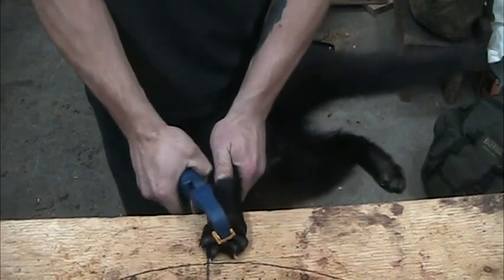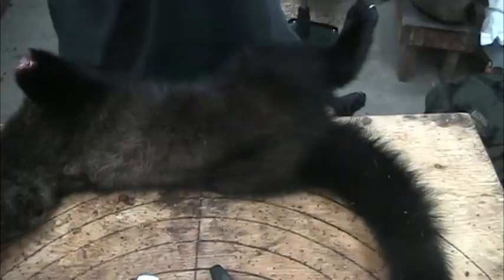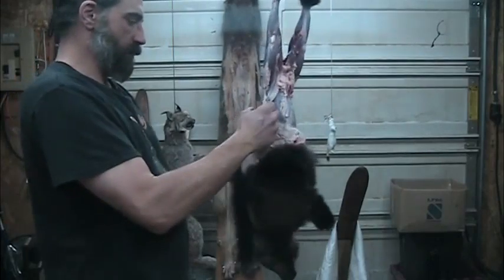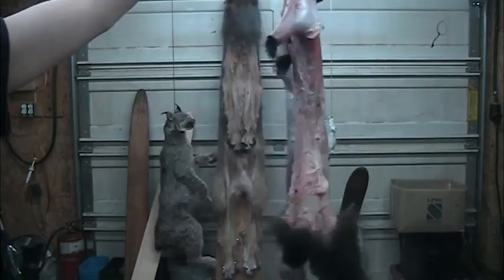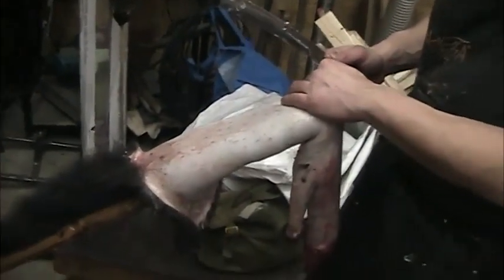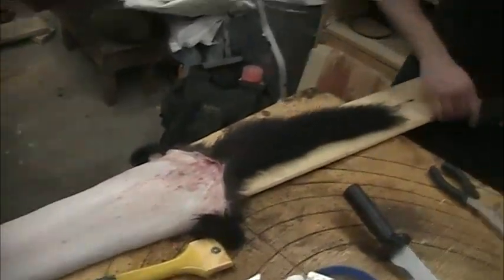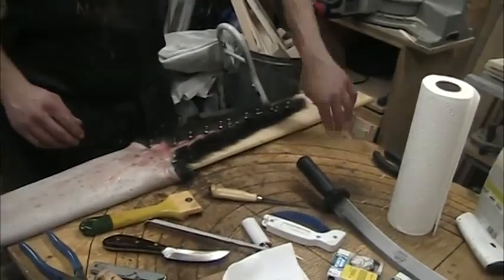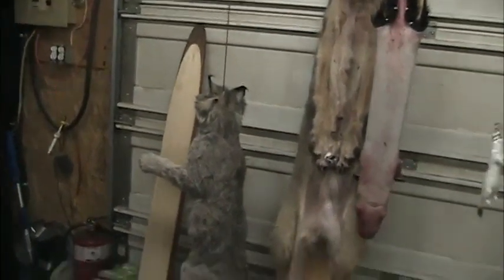How I skin,flesh, and board fisher *warning graphic*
I'm not perfect, just have some experience.